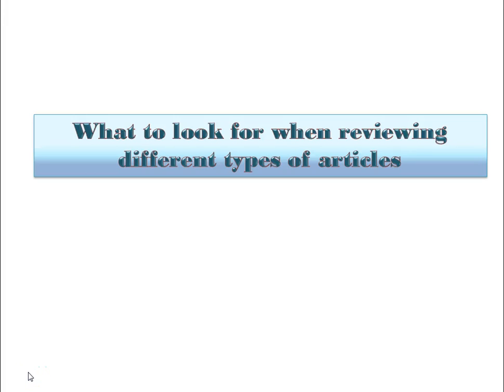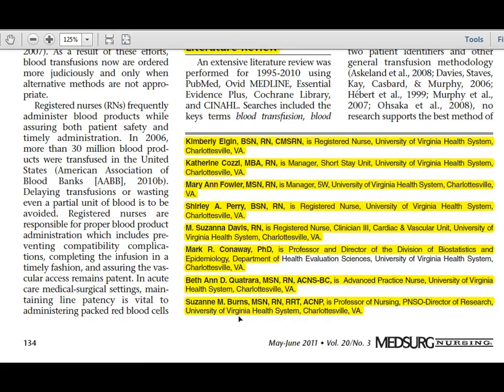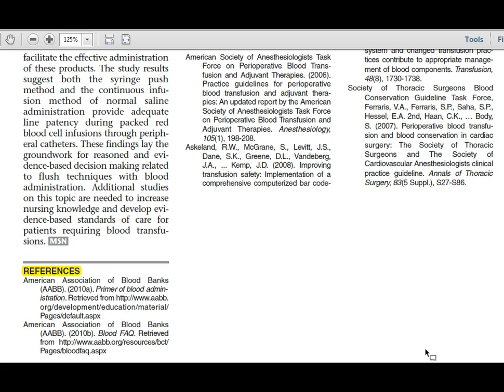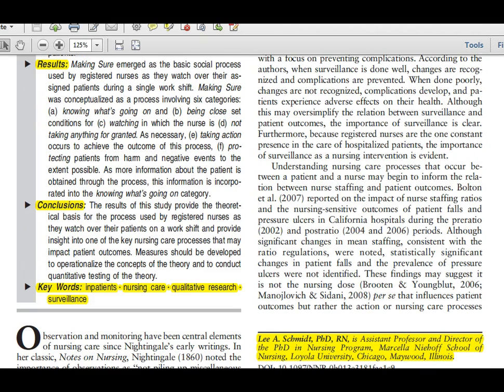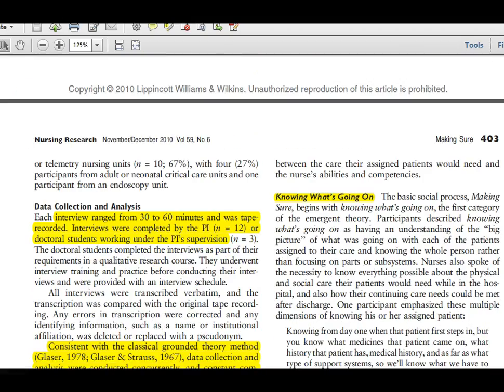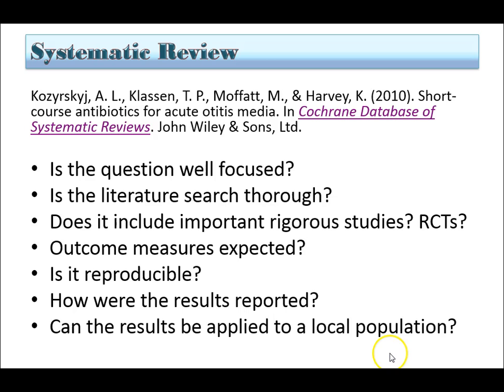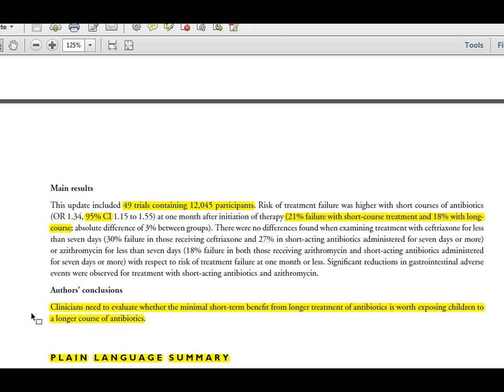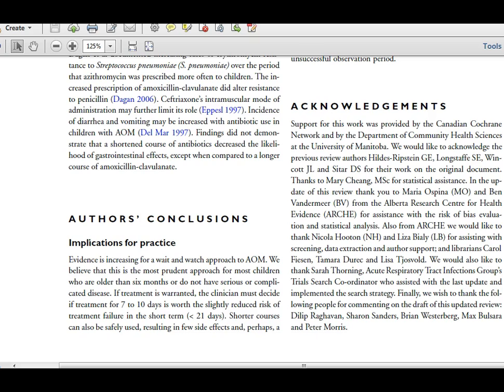Part 4: EBP Searching and Critical Appraisal of Evidence-based Literature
Created for use by Regis Health Science students especially those in NR 420, 460 & 602 as well as DPT 776.